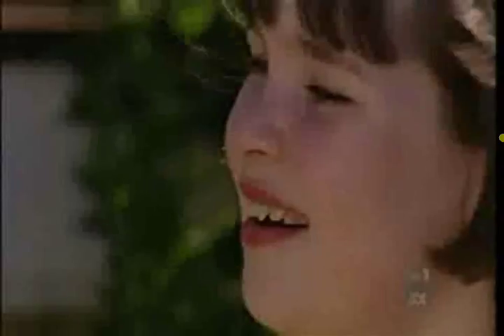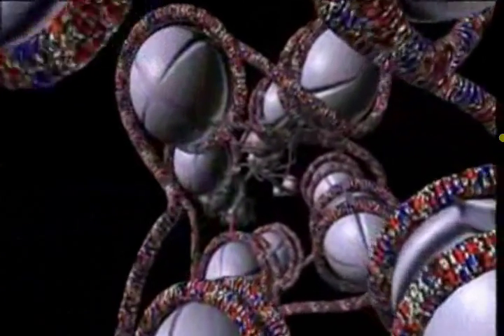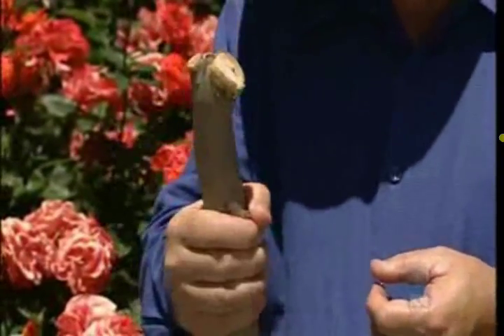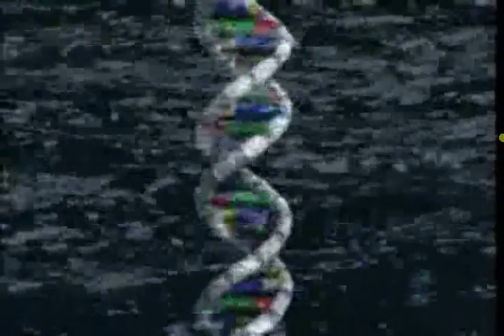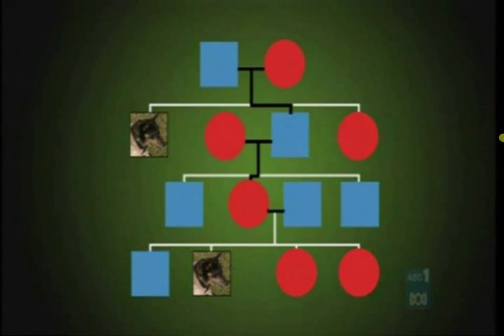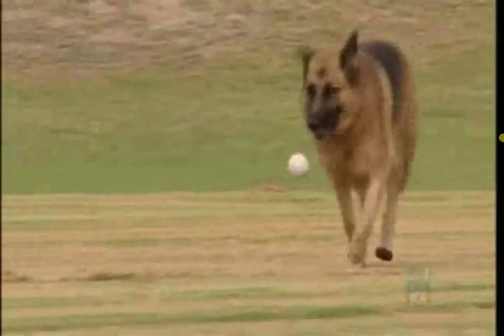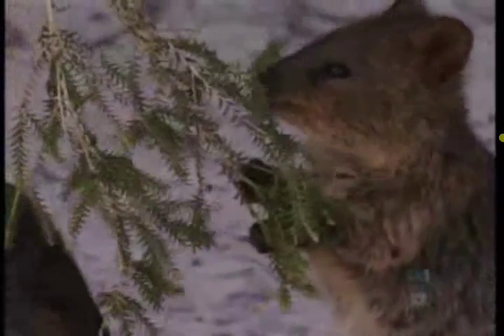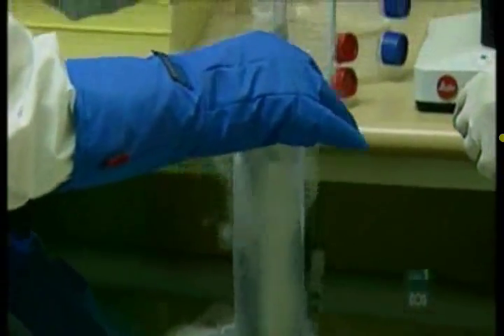atoms alive episode 5 DNA: Regulation and Mutation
Ep 5 - DNA: Regulation and Mutation
How genes are controlled or 'regulated'. Cloning versus sexual reproduction. Changes to the DNA - good and bad. If all cells in an organism share the same genome, why aren't they all alike? We look at examples of totipotency. Any random change to a gene is a mutation; good, bad and neutral mutations. Oscar, the blind dog is a case of a double recessive mutated gene. Sexual reproduction mixes genes.